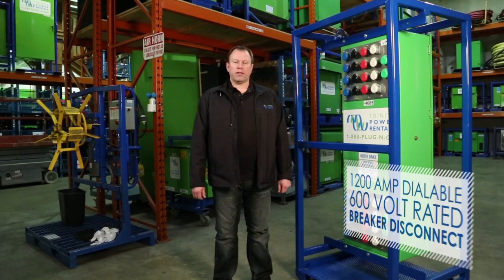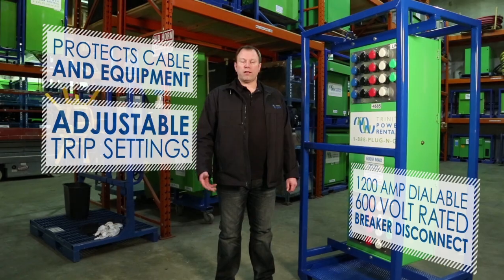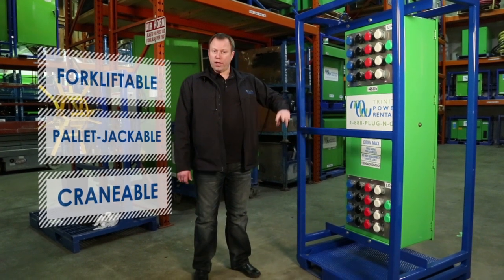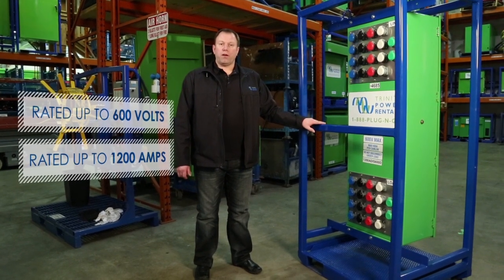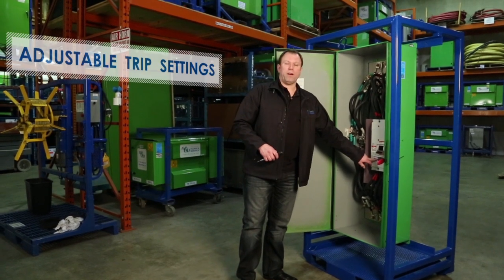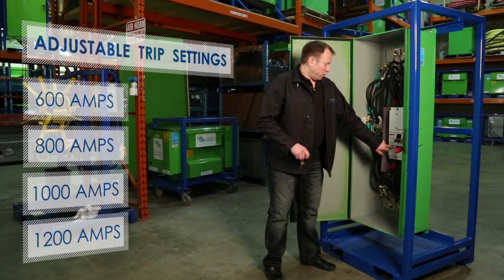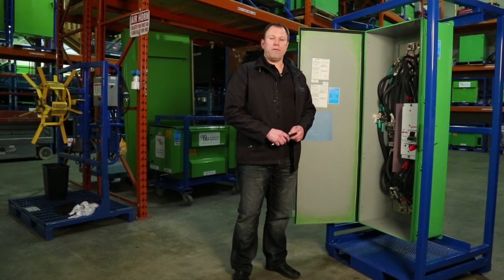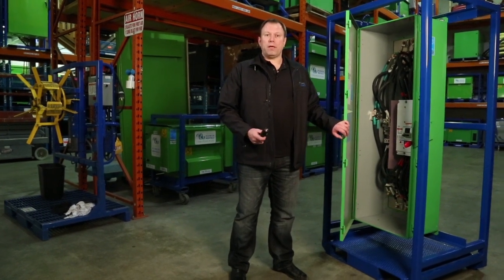Equipment Specs: 1200 AMP Breaker Disconnect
This low voltage, 1200 Amp Breaker Disconnect is used to protect devices upstream.  It is 600 Volt rated, but the trips are adjustable on it so you can go anywhere from 600 Amp, 800 Amp to 1000 Amp and 1200 Amp and is camlok in, camlok out complete.